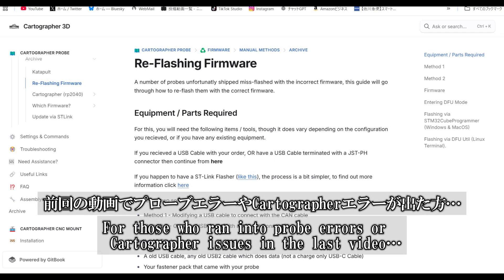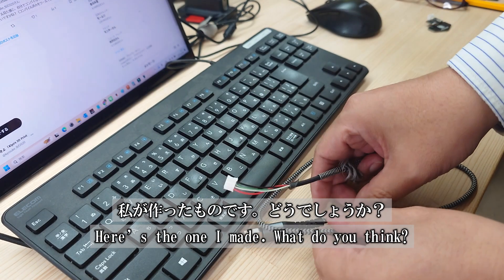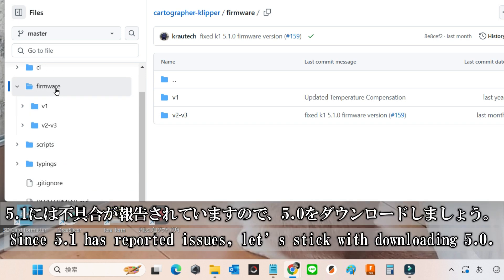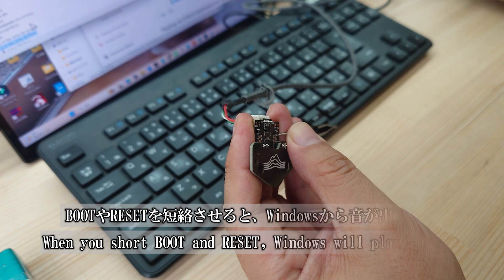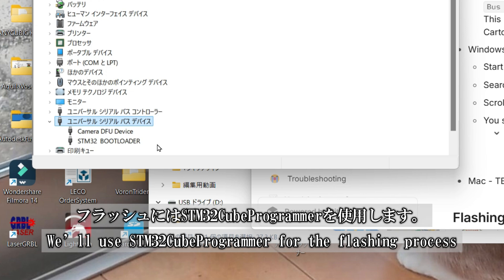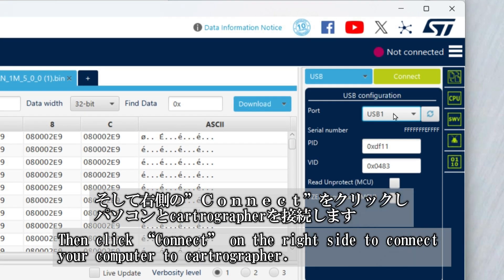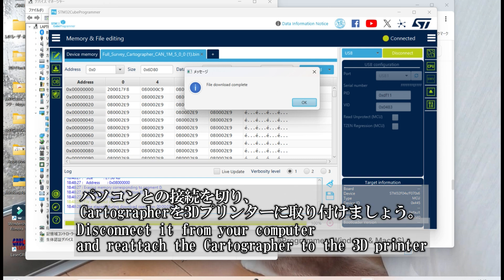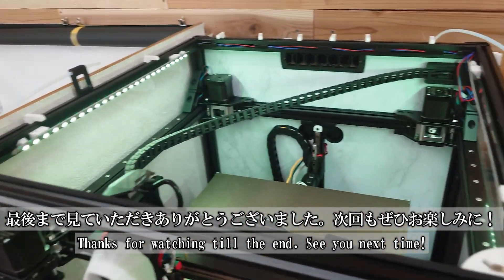How to Reflash Cartographer V3 Firmware | STM32CubeProgrammer + DFU Mode Setup Guide 🔧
この動画では、Siboor VoronTridentのCartographerファームウェア再フラッシュ作業に挑戦します。プローブエラーやCANバス設定で困っている方には必見のガイドです！

🔧 学べること:

STM32CubeProgrammerを使ったファームウェアフラッシュ方法。
Cartographer V3のDFUモード操作。
よくあるエラーや接続問題の対処法。
Flashing firmware on the Cartographer V3 for Voron Trident?
This step-by-step guide shows you how to reflash using STM32CubeProgrammer and handle DFU mode like a pro!

If you’ve hit probe errors or CAN Bus issues, this tutorial will help you recover and optimize your setup fast.

🛠️ What you'll learn:
- How to flash Cartographer firmware with STM32CubeProgrammer.
- Entering DFU mode on Cartographer V3.
- Handling probe errors and CAN communication failures.

📌 Firmware & Docs:
• Official Cartographer reflash method:

🗂️ チャプターリスト（目次）
00:00 オープニング
00:32 USBケーブルとcartographerを接続
01:41 ファームウェアダウンロード
03:12 DFUモード操作
04:47 STM32CubeProgrammerダウンロード
05:22 ファームウェア書き込み
07:56 エンディング